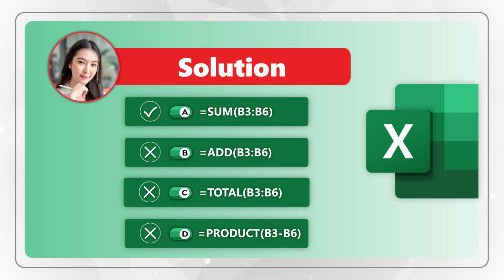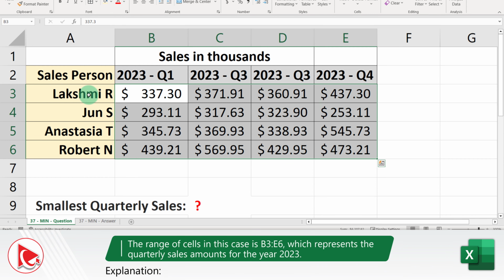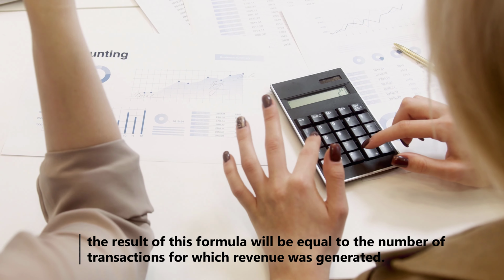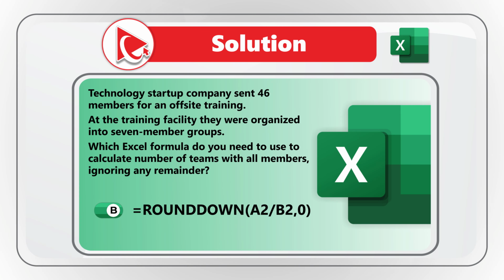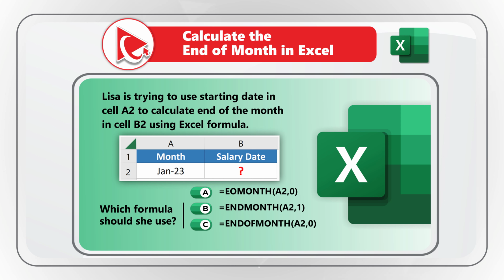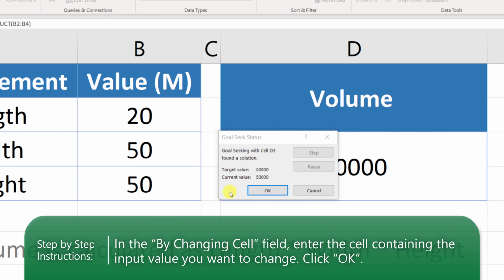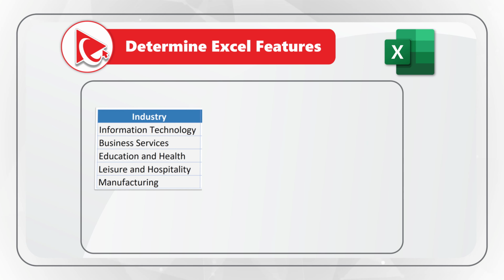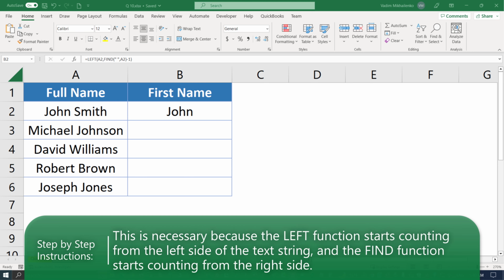How to Pass EXCEL TEST FOR JOB INTERVIEW - Formulas Practical Examples: SUM() MIN() MAX()!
The Excel hiring assessment test is designed to evaluate a candidate's proficiency and competency in using Microsoft Excel, a widely used spreadsheet software. Employers use this test to assess an applicant's ability to navigate the program, perform data analysis, create spreadsheets, and utilize various features and functions available in Excel.

Here are key components and features of an Excel hiring assessment test:

Basic Excel Functions:

Candidates are assessed on their knowledge of fundamental Excel functions such as SUM, AVERAGE, MAX, MIN, and COUNT. This includes understanding how to apply these functions to manipulate and calculate data.
Formatting and Styling:

The test may include tasks related to formatting cells, columns, and rows. This includes changing fonts, applying colors, adjusting alignment, and formatting numbers.
Data Entry and Management:

Candidates are often tested on their ability to enter and manage data effectively within Excel. This includes tasks like data entry, sorting, filtering, and managing large sets of information.
Charts and Graphs:

Candidates may be asked to create charts and graphs based on provided data. This evaluates their ability to visually represent data using various chart types such as bar charts, line graphs, and pie charts.
Formulas and Functions:

The assessment may include tasks that require candidates to create and apply formulas and functions for data manipulation, calculations, and automation within Excel.
PivotTables and PivotCharts:

Candidates might be assessed on their understanding and usage of PivotTables and PivotCharts to analyze large data sets and present summarized insights.
Data Analysis and VLOOKUP:

Tasks related to data analysis, using functions like VLOOKUP to search for specific data within a table, and analyzing information based on specified criteria may be included.
Keyboard Shortcuts:

Candidates may be evaluated on their knowledge of Excel keyboard shortcuts, which can demonstrate efficiency and familiarity with the software.
Scenario-Based Problem Solving:

Practical problems or scenarios may be presented to assess the candidate's ability to apply Excel skills to solve real-world challenges.
Excel hiring assessment tests aim to identify candidates who possess the necessary skills to effectively use Excel in a professional setting. Preparing for such assessments involves practicing these functions and features to ensure a good understanding of Excel's capabilities and effective data manipulation techniques.